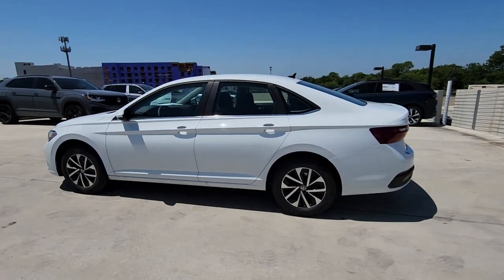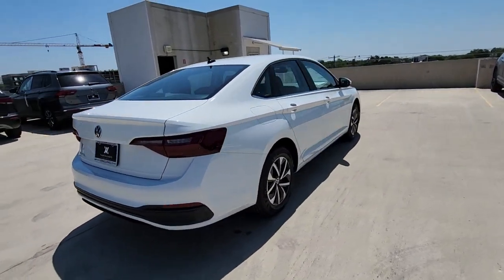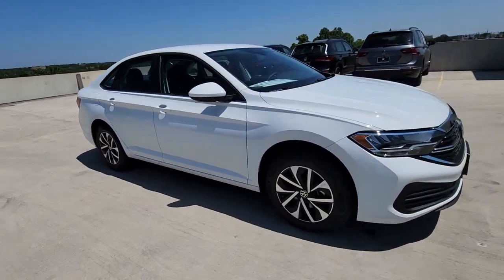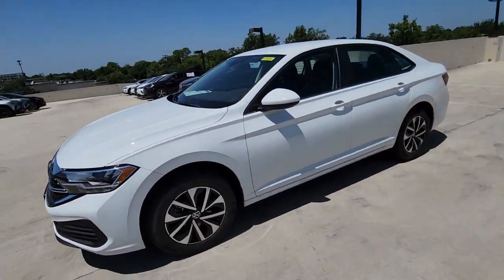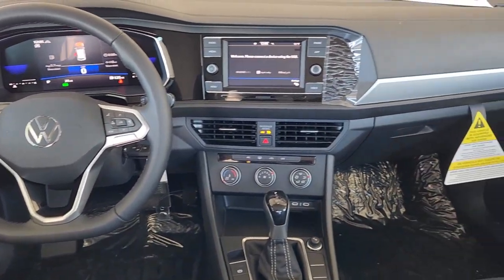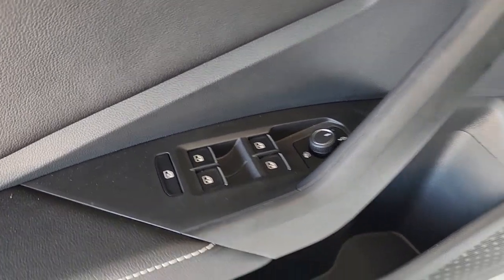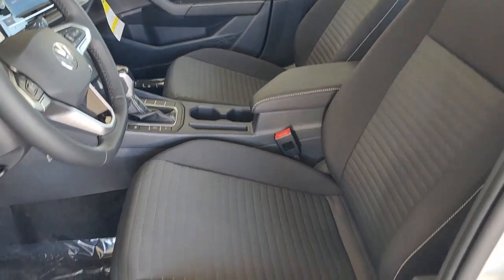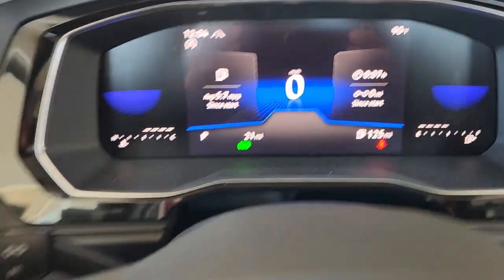2023 Volkswagen Jetta Austin, Pflugerville, Round Rock, Georgetown, Cedar Park V230550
Pure White New 2023 Volkswagen Jetta available in 6900 Burnet Road, Austin, Texas at Vanguard Volkswagen Austin. Servicing the Austin, Plugerville, Round Rock, Cedar Park, Georgetown, TX area.

Pure White 2023 Volkswagen Jetta 1.5T S FWD 1.5L I-4 DI DOHC TurbochargedbrbrThis vehicle comes with the following features and options : Titan Black Cloth 4 Speakers 4-Wheel Disc Brakes ABS brakes Air Conditioning Alloy wheels AM/FM radio Brake assist Bumpers: body-color Cloth Seat Trim Delay-off headlights Driver door bin Driver vanity mirror Dual front impact airbags Dual front side impact airbags Electronic Stability Control Emergency communication system: VW Car-Net Safe & Secure 5-year Exterior Parking Camera Rear Front anti-roll bar Front Bucket Seats Front Center Armrest Front Comfort Seats Front wheel independent suspension Fully automatic headlights Heated door mirrors Illuminated entry Low tire pressure warning Occupant sensing airbag Outside temperature display Overhead airbag Overhead console Panic alarm Passenger door bin Passenger vanity mirror Power door mirrors Power steering Power windows Radio data system Radio: MIB3 Composition Color w/6.5 Touchscreen Rear anti-roll bar Rear reading lights Rear window defroster Remote keyless entry Speed control Speed-sensing steering Split folding rear seat Steering wheel mounted audio controls Tachometer Telescoping steering wheel Tilt steering wheel Traction control Trip computer Variably intermittent wipers and Wheels: 16 2-Tone Machined Alloy. Titan Black Cloth.
Wheels: 16 2-Tone Machined Alloy|Front Comfort Seats|Cloth Seat Trim|Radio: MIB3 Composition Color w/6.5 Touchscreen|4 Speakers|4-Wheel Disc Brakes|Air Conditioning|Electronic Stability Control|Front Bucket Seats|Front Center Armrest|Tachometer|ABS brakes|AM/FM radio|Alloy wheels|Brake assist|Bumpers: body-color|Delay-off headlights|Driver door bin|Driver vanity mirror|Dual front impact airbags|Dual front side impact airbags|Front anti-roll bar|Front wheel independent suspension|Fully automatic headlights|Heated door mirrors|Illuminated entry|Low tire pressure warning|Occupant sensing airbag|Outside temperature display|Overhead airbag|Overhead console|Panic alarm|Passenger door bin|Passenger vanity mirror|Power door mirrors|Power steering|Power windows|Radio data system|Rear anti-roll bar|Rear reading lights|Rear window defroster|Remote keyless entry|Speed control|Speed-sensing steering|Split folding rear seat|Steering wheel mounted audio controls|Telescoping steering wheel|Tilt steering wheel|Traction control|Trip computer|Variably intermittent wipers|Front beverage holders|Exterior Parking Camera Rear|Emergency communication system: VW Car-Net Safe & Secure 5-year